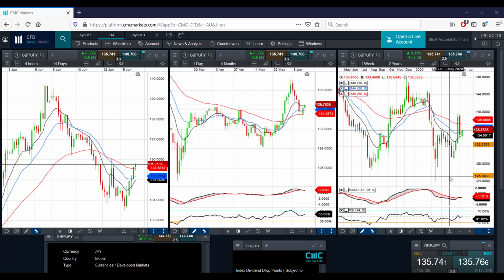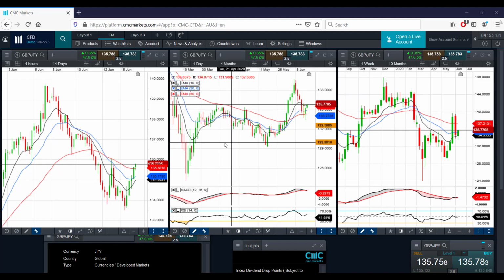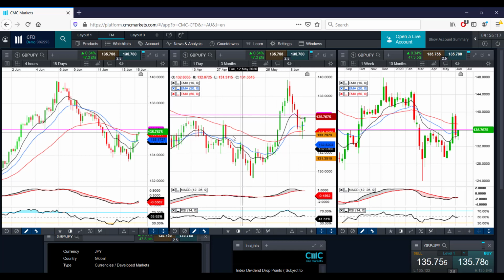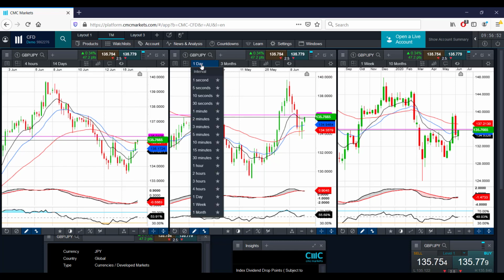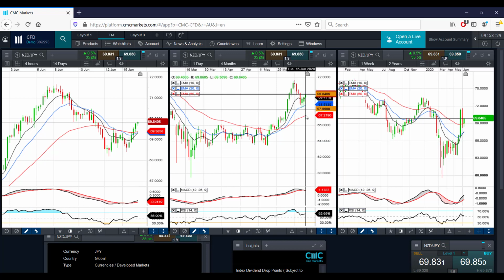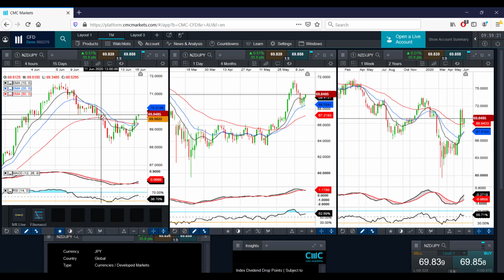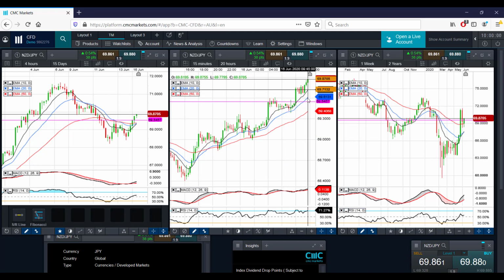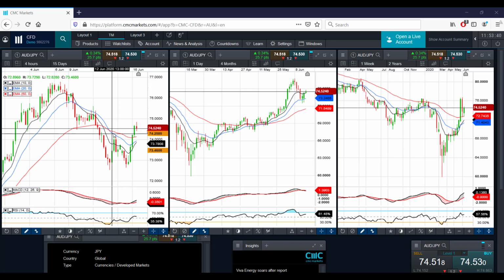Yen weakness trading opportunities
In today's Technical Insights, Tamar Mehr from Trade With Precision, takes a look at AUD/JPY, GBP/JPY and NZD/JPY, which after a strong pullback, have now started to move higher. Tamar discusses the potential scenarios, utilising both higher and lower time frames, and the areas she is watching for potential entries.